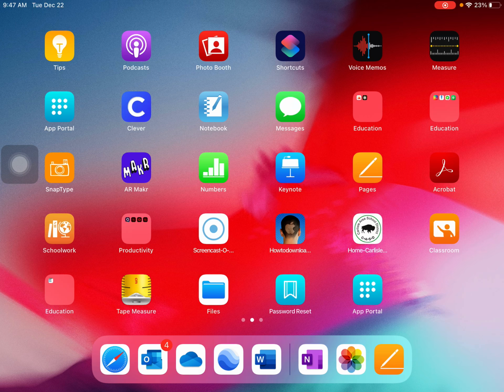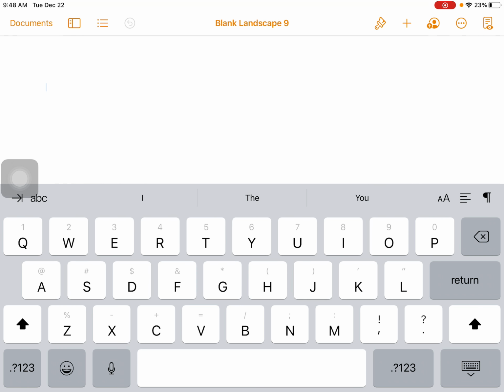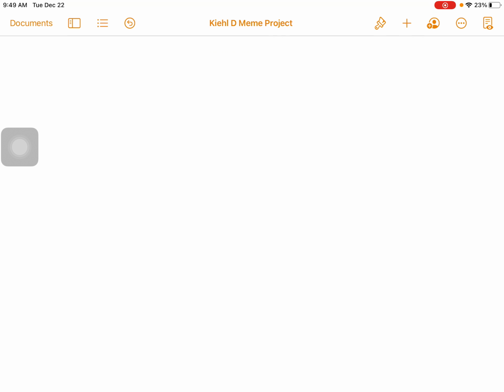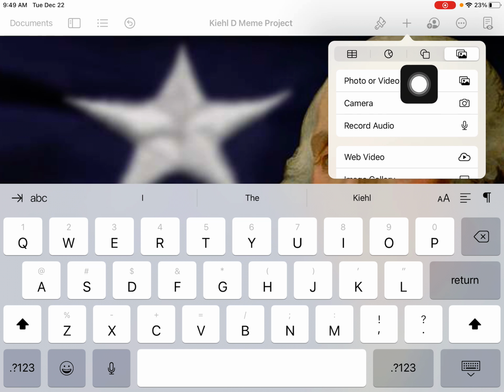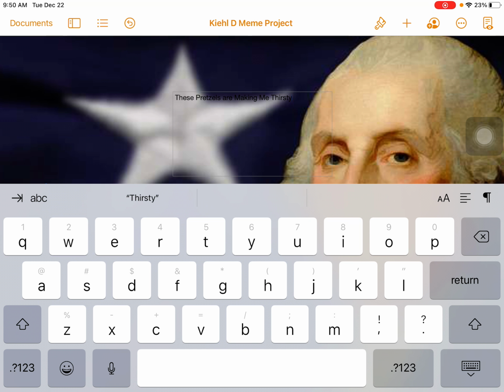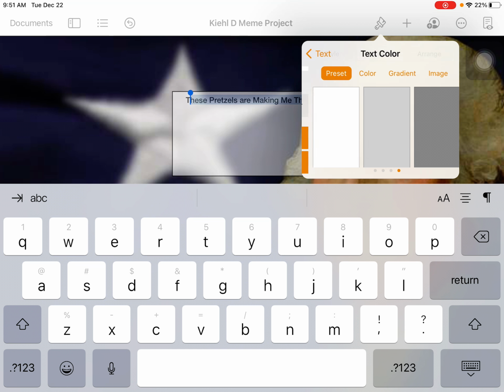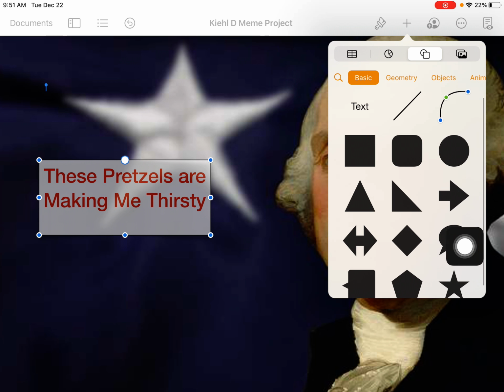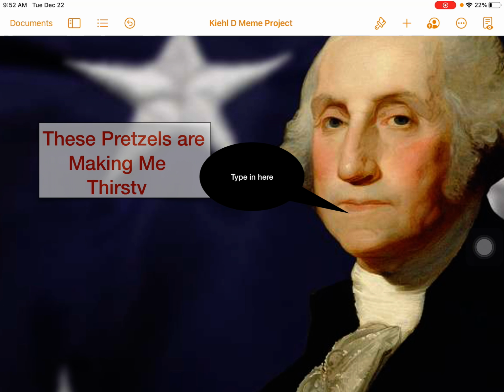Using Pages to Make a Meme